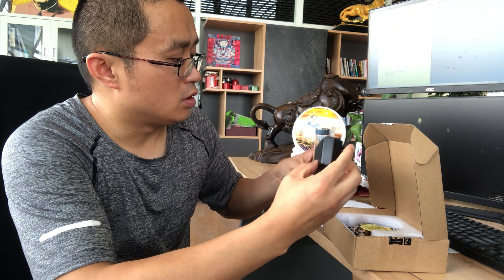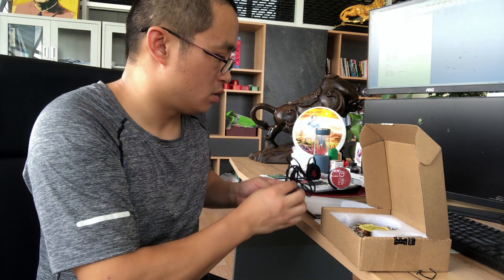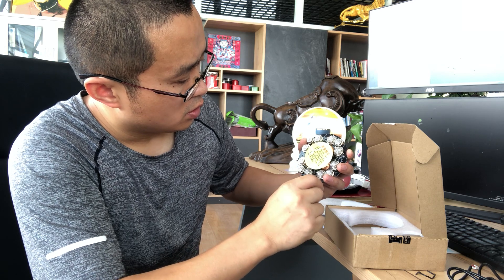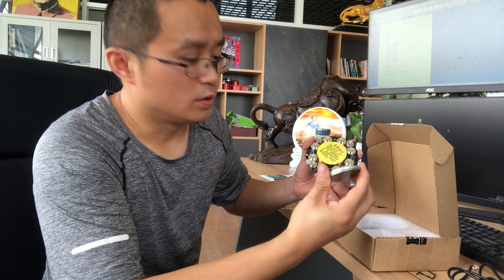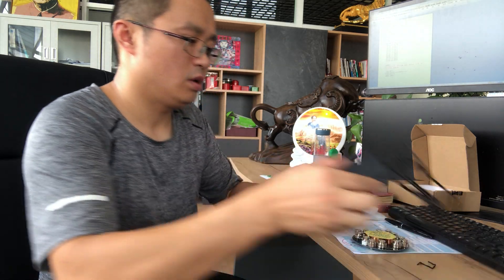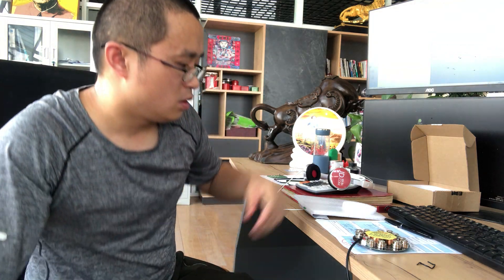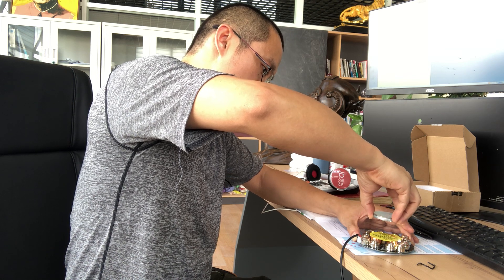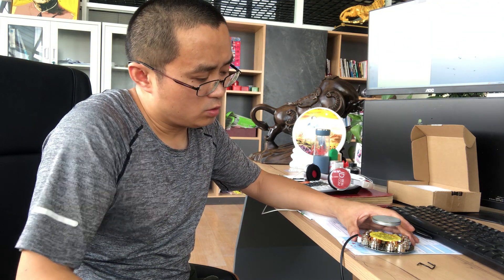RobotDigg Magnetic Levitation Display Stand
How to make the magnetic levitation work?